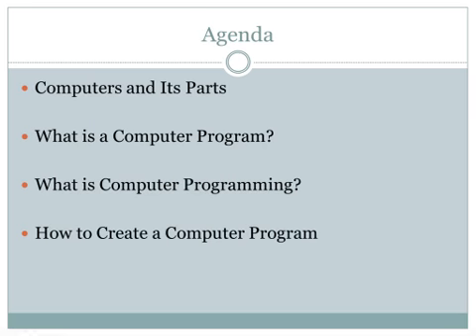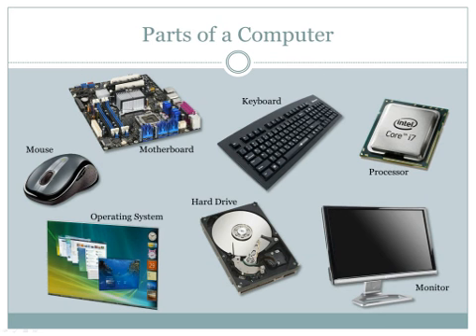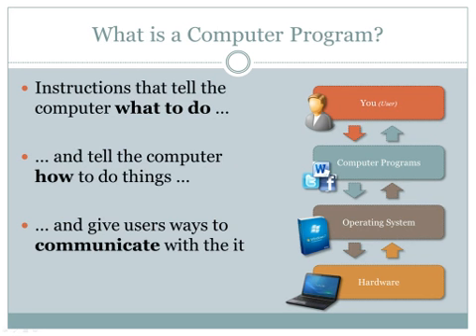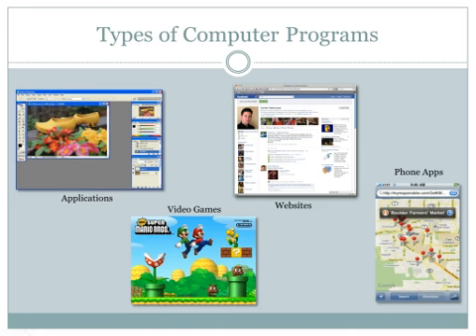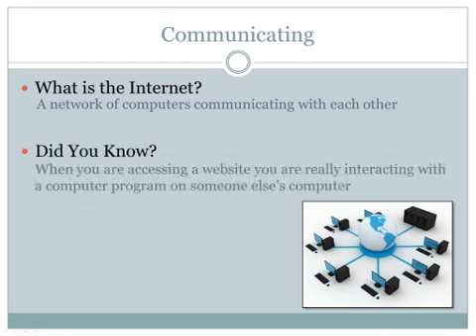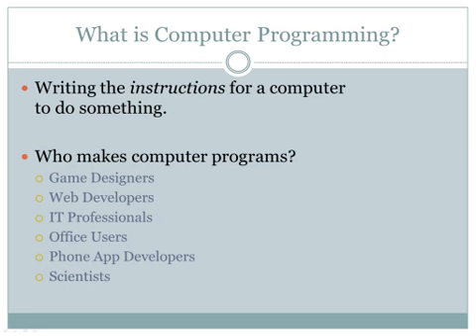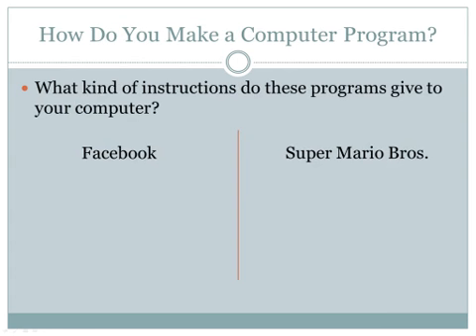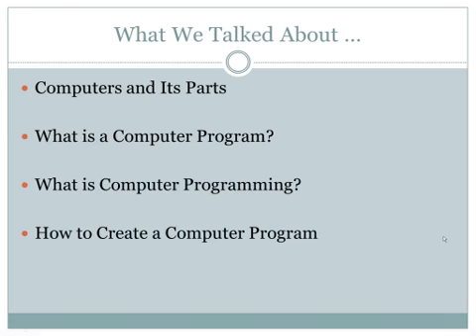Intro to CS I Basics of Computer Programming